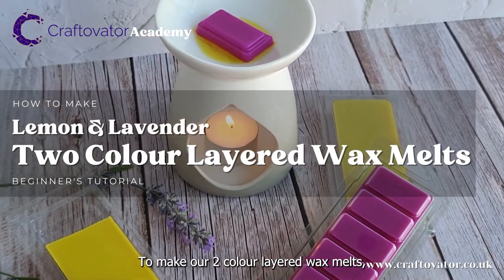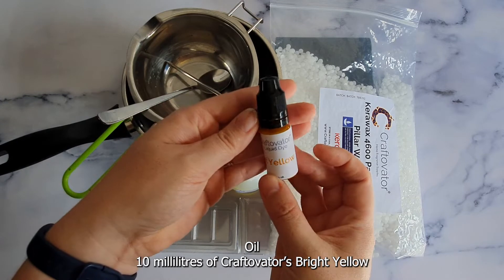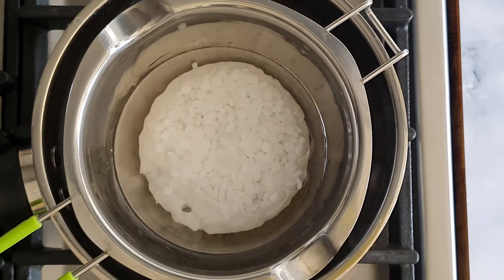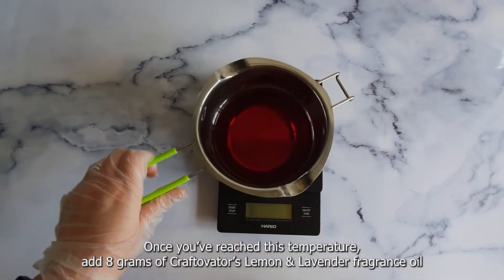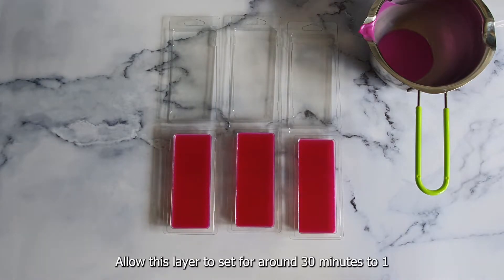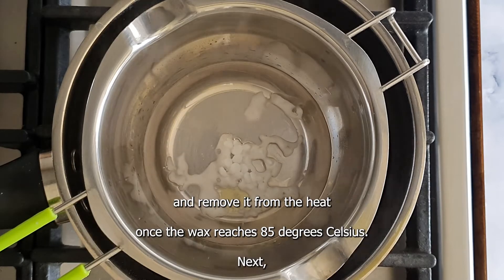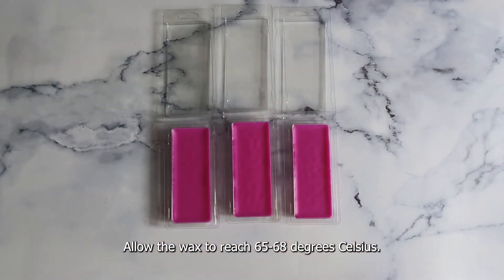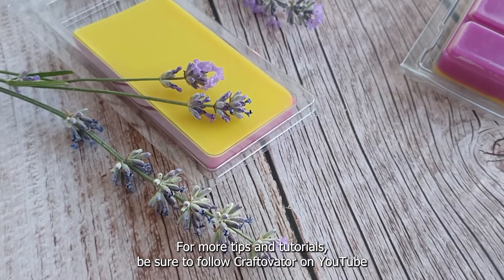How to Create Two Coloured Layered Wax Melts - Beginners Tutorial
This step-by-step tutorial shows you the process of creating a two-colour layered effect in your wax melts, whether you’re using clamshells or moulds.

This tutorial is totally customisable so you can work with your usual wax, fragrance oils and colour dyes or use our exact ingredients. You can see a more detailed tutorial and links to all the products used by clicking over to The Craftovator Academy

00:00 - Ingredients & Equipment
00:40 - Weigh & Melt Wax
01:05 - Add Liquid Dye & Fragrance Oil
01:34 - Pour First Layer into Clamshell
01:55 - Clean Bowl, Weigh & Melt Wax
02:20 - Add Liquid Dye & Fragrance Oil
02:41 - Pour Second Layer into Clamshell
02:55 - Allow to Set & Cure